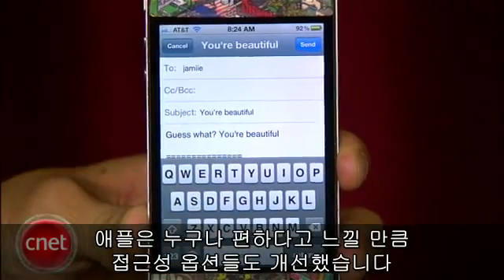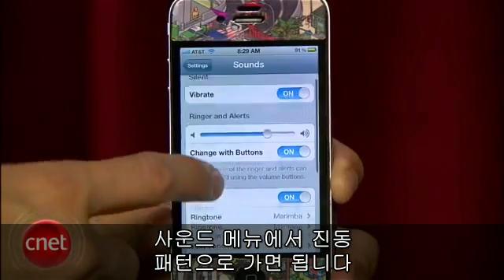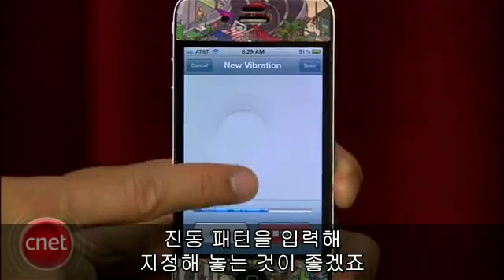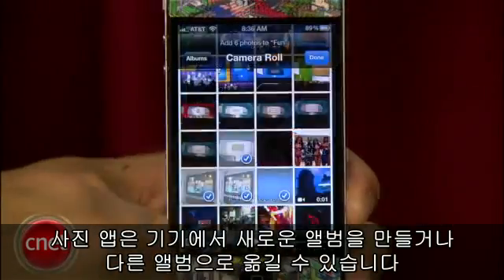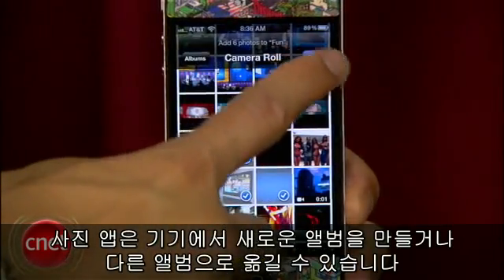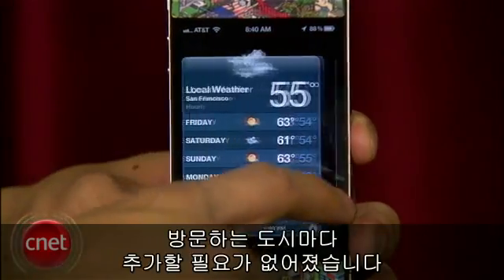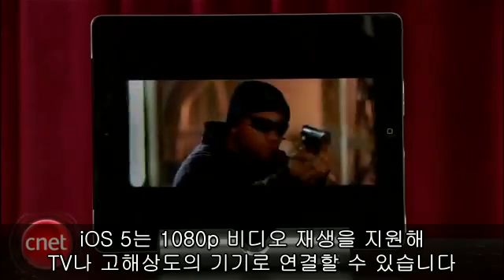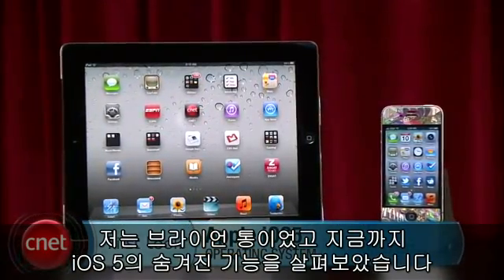The secrets inside iOS 5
미국 IT 전문미디어 씨넷 TV는 현재 알려진 'iOS5'의 새로운 기능 외에 알려지지 않았던 숨겨진 기능을 소개했다.

애플은 iOS의 단점으로 꼽히던 커스터마이징 기능을 강화하기 위해 여러 가지 방법을 도입했다. 키보드 바로 가기 기능 외에 알림 센터, 위젯, 자신의 취향에 맞는 진동 패턴 등 누구나 편하다고 느낄 만큼 접근성 옵션들을 개선했다. iOS5의 가장 돋보이는 기능 중 하나인 알림 센터는 사용자가 알람의 스타일을 지정할 수 있으며, 중요한 알람은 잠금 상태에서도 볼 수 있거나 한 번에 몇 개의 알람을 보일 것인지도 지정할 수 있다.

이 밖에도 통화 기록 개별 삭제, 1080p 비디오 재생 지원, 웹 브라우저 사파리의 새 창 옵션 등 지금까지 소개한 것 외에 많은 기능이 있으며, 지금까지 소개한 기능들은 가을에 볼 수 있을 것으로 기대되는 것 위주로 선정한 것이라고 씨넷 TV는 전했다.